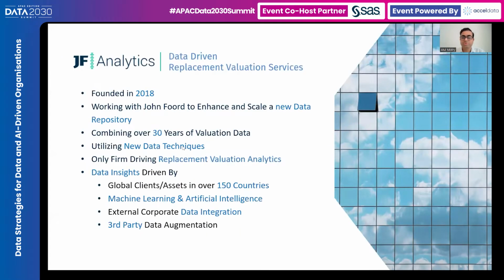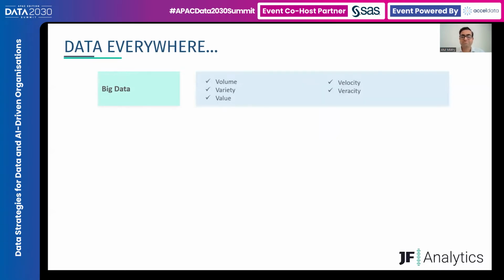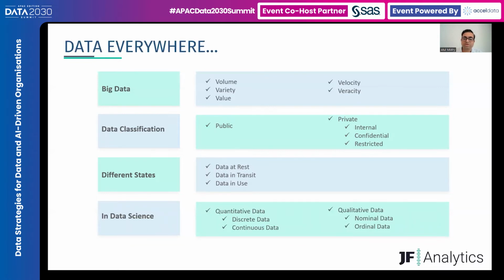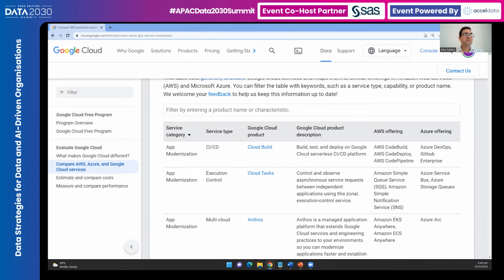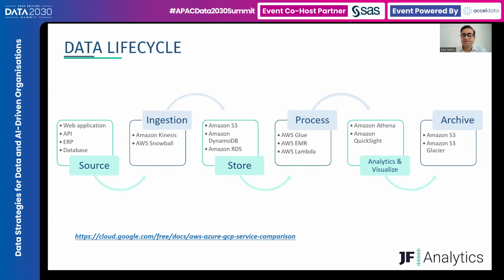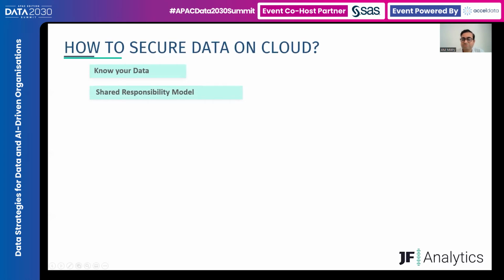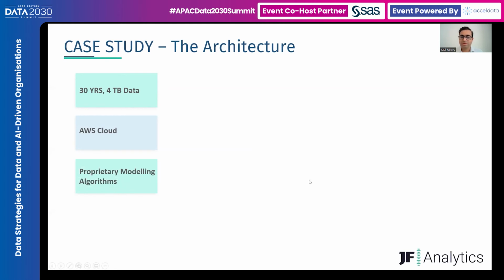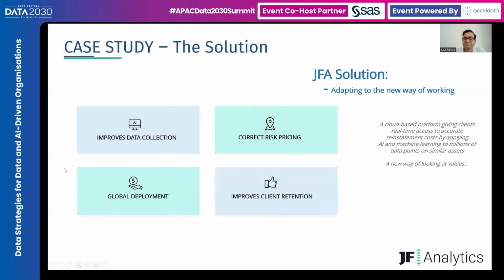APAC Data 2030: "Cloud Data Strategy: How to use it wisely and securely?" by Atul Mistry, John Foord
Session Outline

- Discuss the different types of data and their file formats.
- Process your data and get the desired output.
- Secure your data on the cloud.

Key Takeaways

- Different types of data & their file format
- How to use data to get most relevant information?
- How to secure it on cloud?

The presentation is from 2nd Edition - APAC Data 2030 Summit, which took place on the 25th – 26th May, 2022.

Links of our upcoming events: APAC Data 2030 Summit APAC Data Innovation Summit